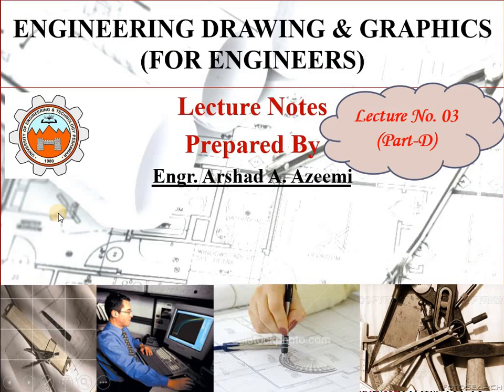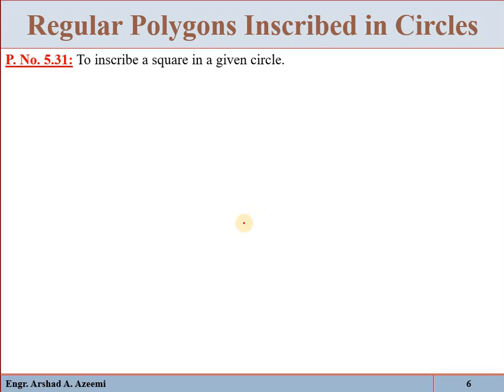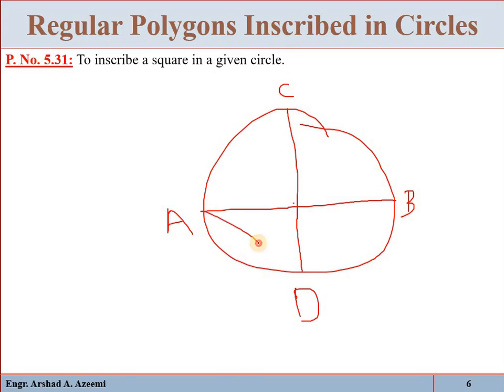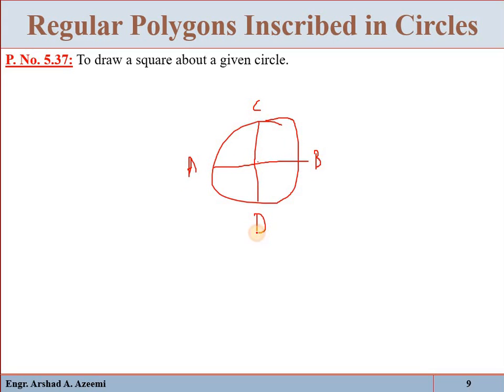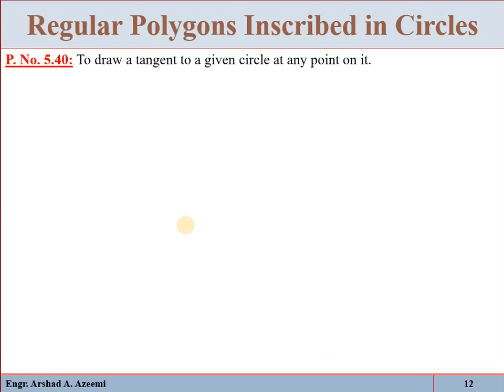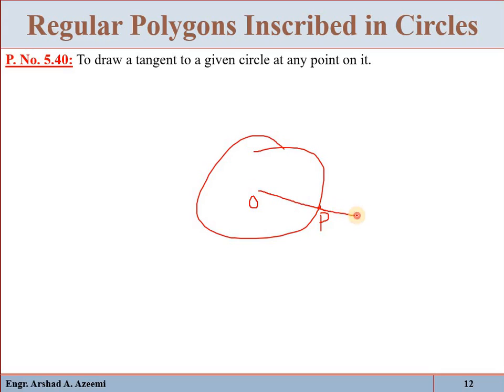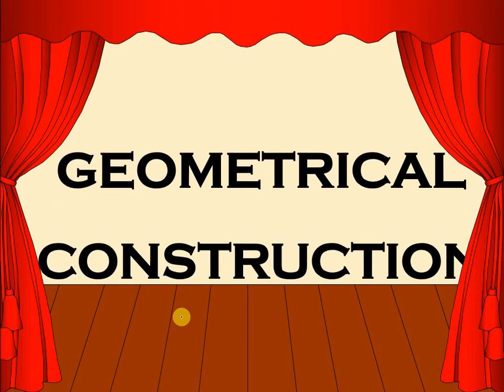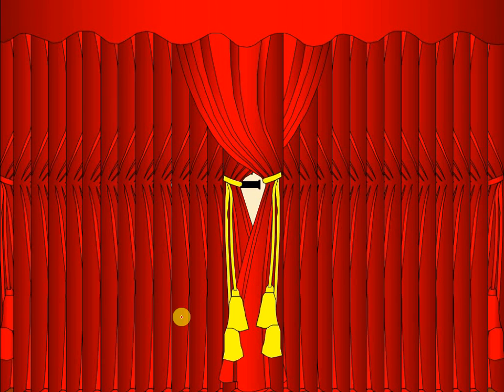Lecture No. 03(Part-D) Engineering Drawing & Graphics for Engineers (Basic Geometrical Construction)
Lecture Series of Engineering Drawing & Graphics (Theory)-(For Engineers)

Than You
Education4All

Basic Geometrical Construction
Problem No. 5-30: To inscribe a regular polygon of any number of sides.
Problem No. 5-31: To inscribe a square in a given circle.
Problem No. 5-35: To inscribe a regular octagon in a given circle.
Problem No. 5-36: To describe an equilateral triangle about a given circle.
Problem No. 5-37: To draw a square about a given circle.
Problem No. 5-38: To describe a regular hexagon about a given circle.
Problem No. 5-39: To describe a regular octagon about a given circle.
Problem No. 5-40: To draw a tangent to a given circle at any point on it.
Problem No. 5-41: To draw a tangent to a given circle from any point outside it.
Problem 5-48: To draw a circle passing through a given point and tangent to a given line at a given point on it.
Problem No. 5-51: To draw a circle to touch a given circle and a given line at a given point on it.